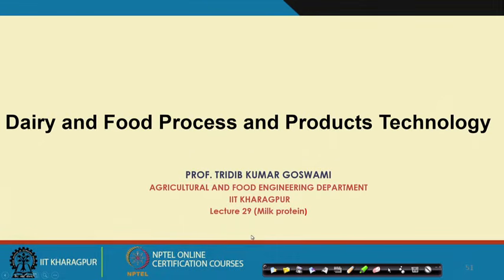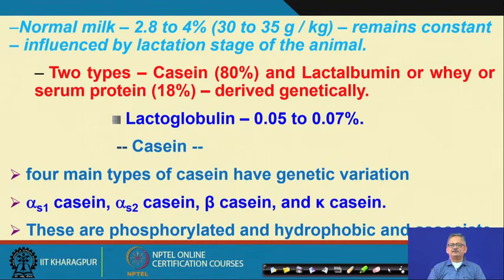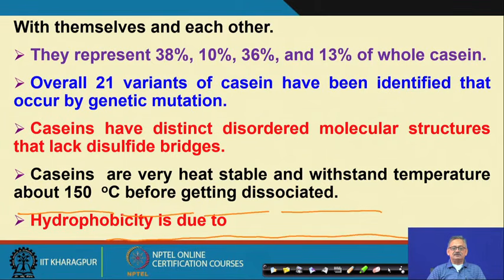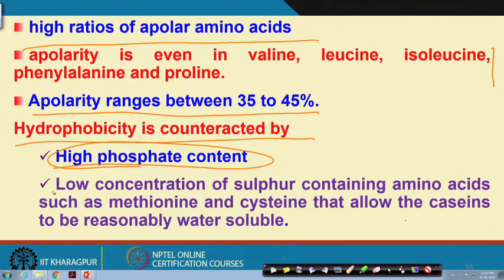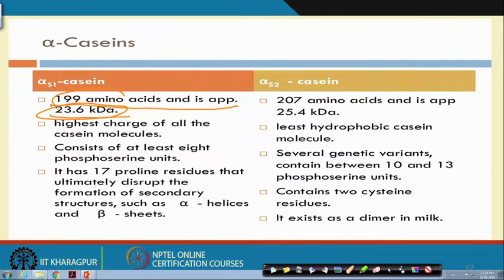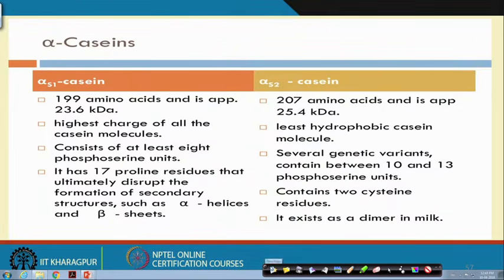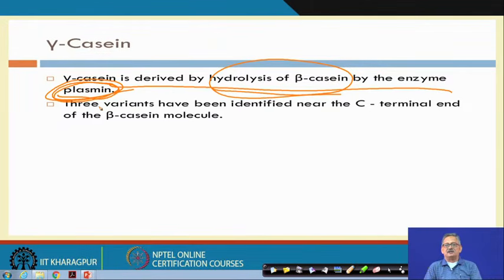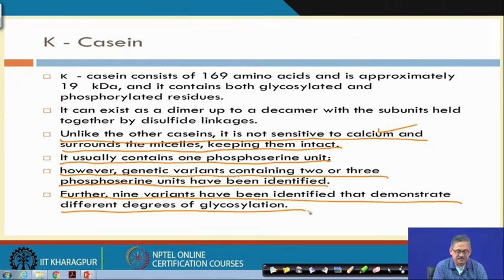Lecture 29 : Milk Protein